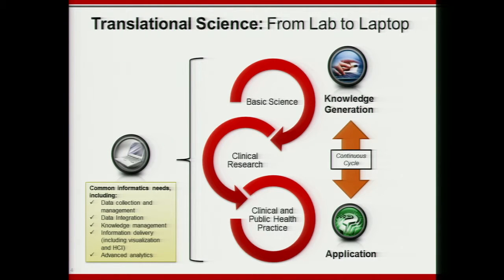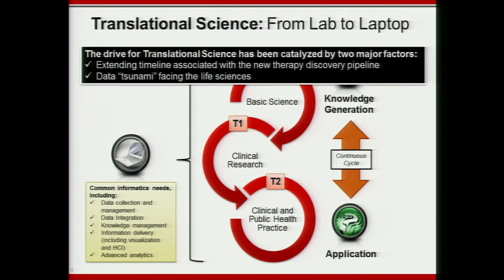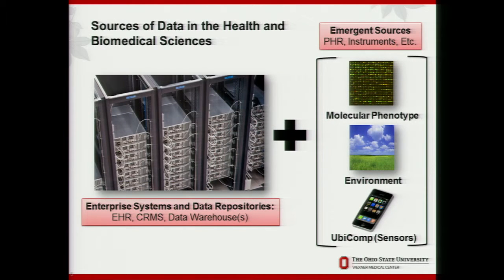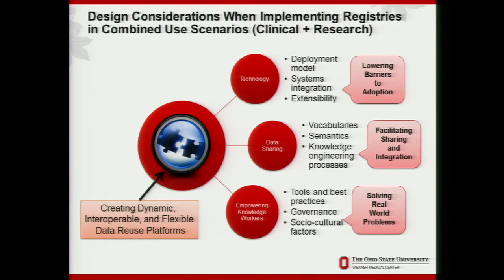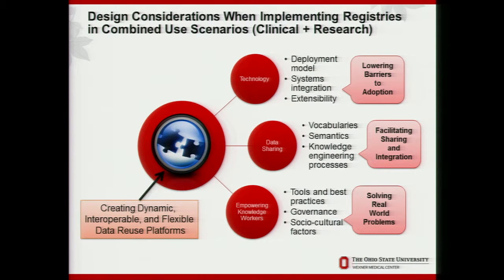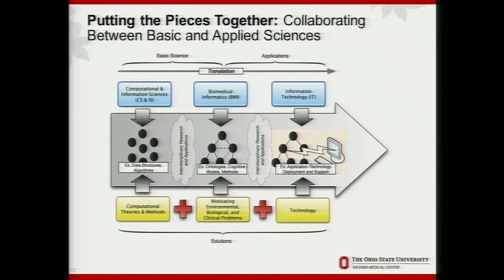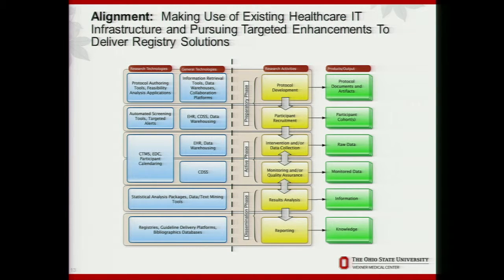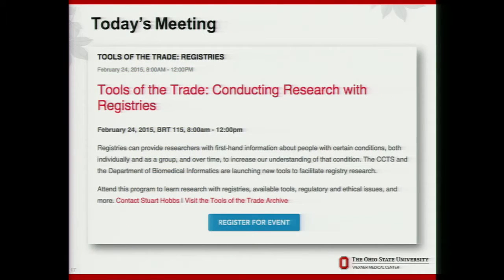Registries for Clinical and Translational Research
Philip Payne, PhD, Professor & Chair, Department of Biomedical Informatics

For more presentations from the Tools of the Trade: Conducting Research with Registries program or other Tools of the Trade programs, visit the Tools of the Trade program archive on The Ohio State University Center for Clinical and Translational Science's